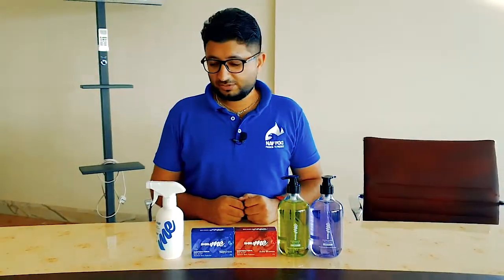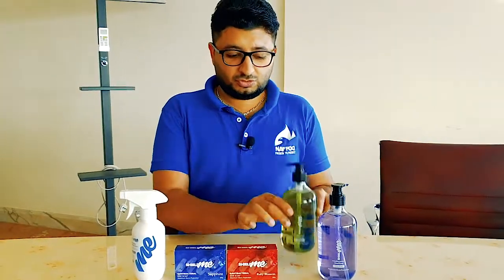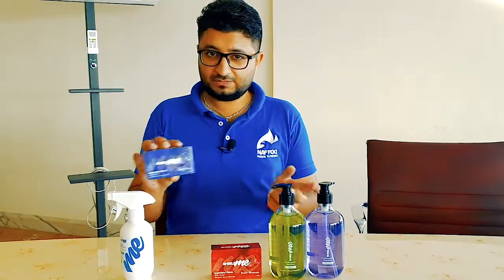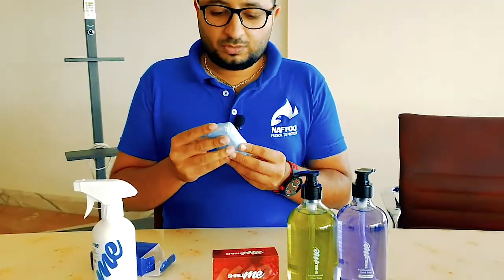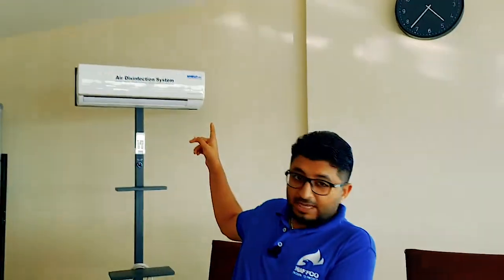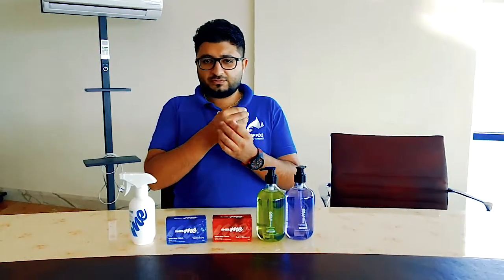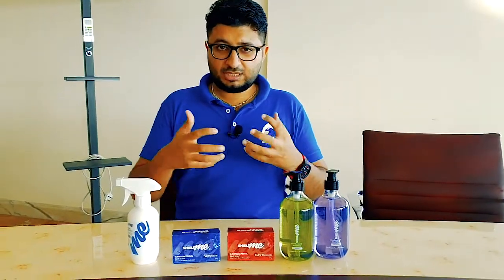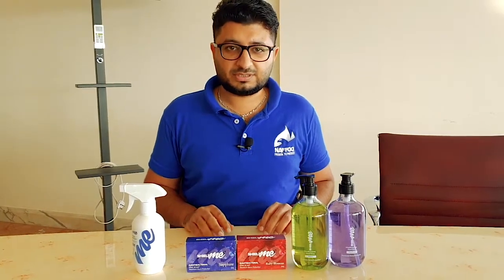SHIELDme has launched hand wash and bath soap